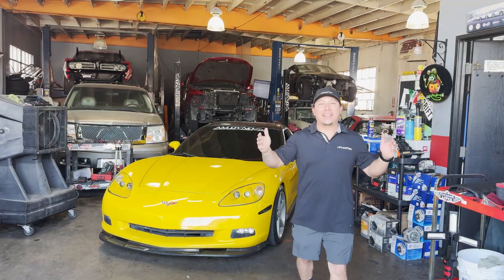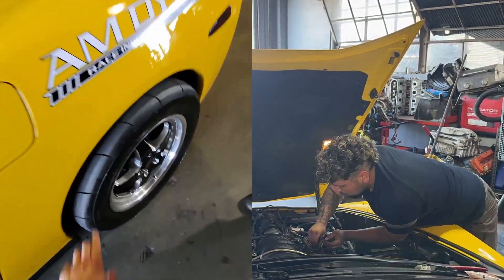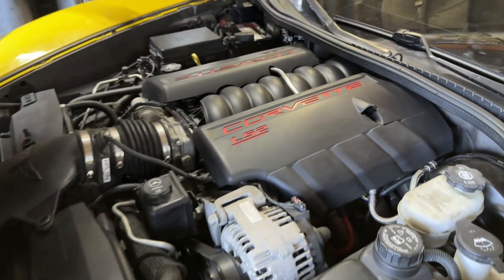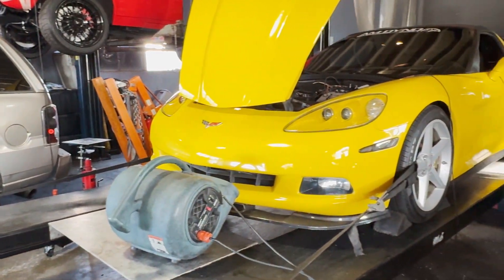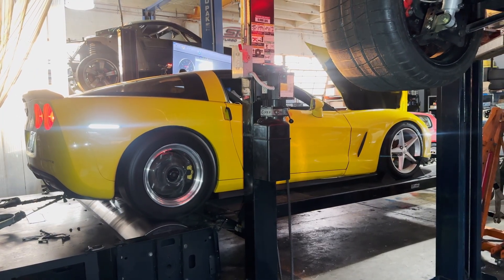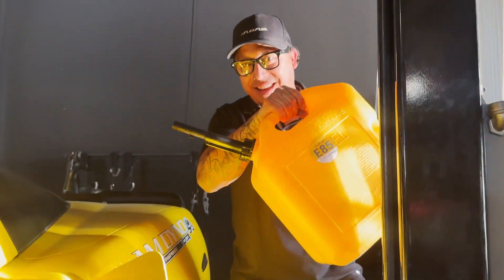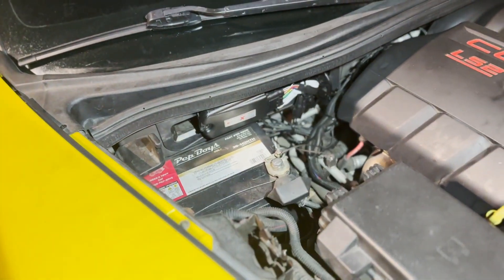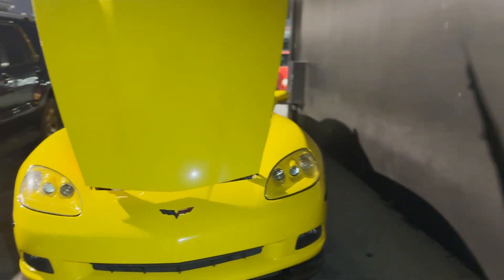Fuel Wars: 2005 Chevrolet Corvette C6 LS2 6.0L Dyno | eFlexFuel + E85 vs. Gas: Which Wins?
E85 vs 91 Octane Dyno Test | 2005 Chevrolet Corvette C6 LS2 6.0L with eFlexPlus Kit

We tested E85 vs 91 Octane on a 2005 Corvette C6 powered by the 6.0L LS2 running our eFlexPlus E85 conversion kit. This plug-and-play system lets your Corvette run E85, gasoline, or any blend in between while automatically optimizing fuel delivery for maximum performance.

Even without a tune, E85 provides stronger throttle response, reduced knock, and cleaner combustion—perfect for spirited driving or weekend track sessions. With the eFlexFuel kit, you get performance, flexibility, and convenience—no tuning required.